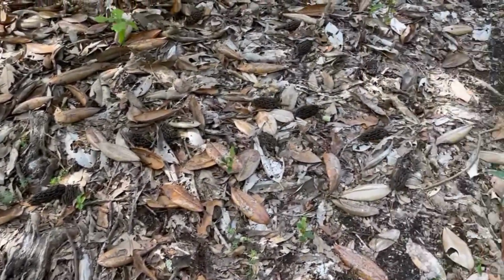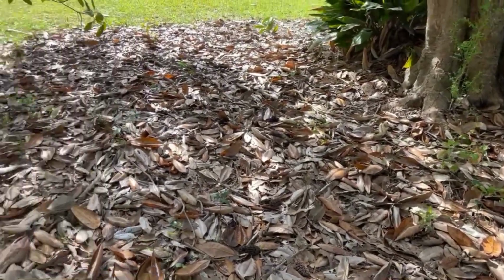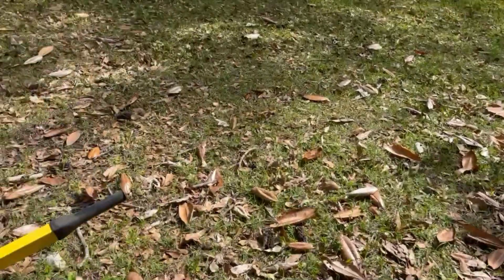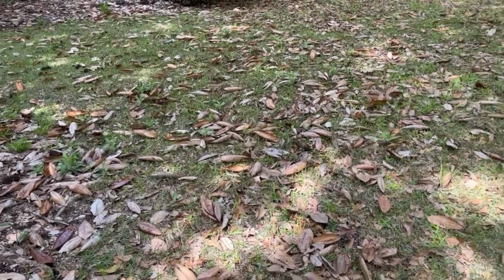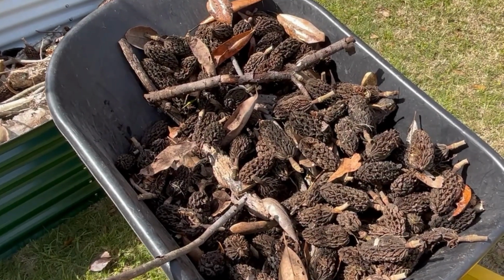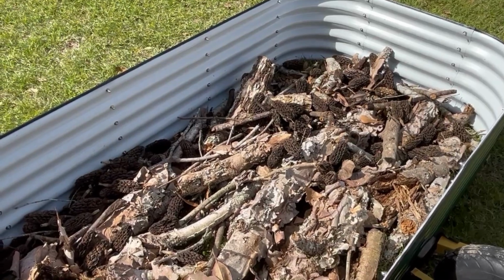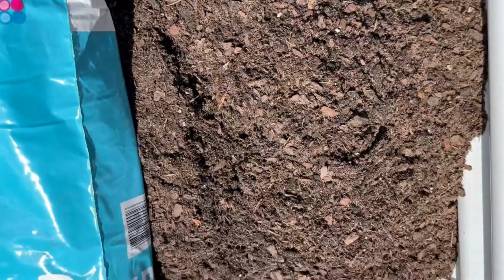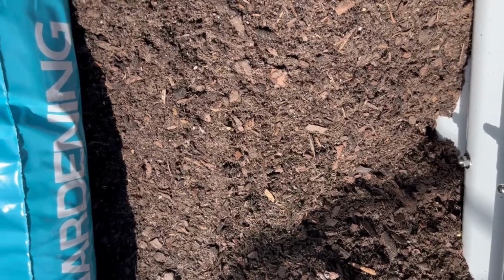Filling the Vego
John @GoGardenNow demonstrates one technique of filling the Vego Raised Beds with rotting logs, sticks and magnolia seed cones inspired by the centuries-old technique known as hugelkulture. Let's GoGardenNow!